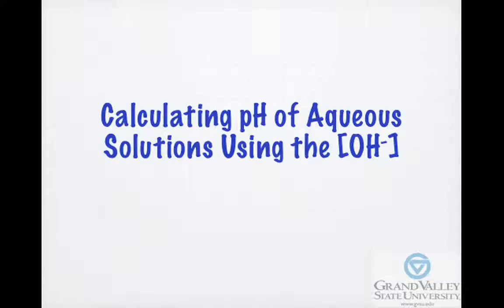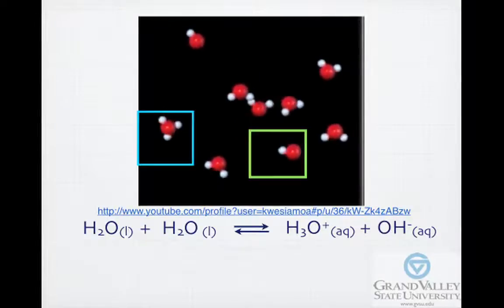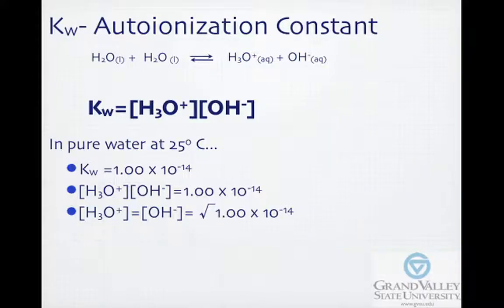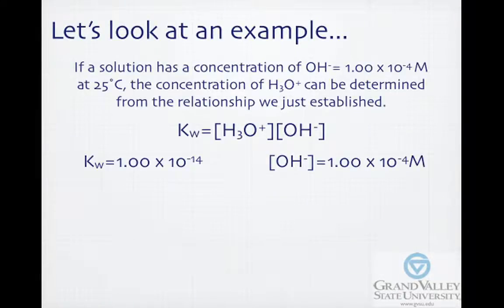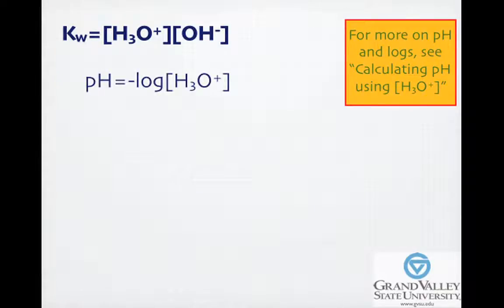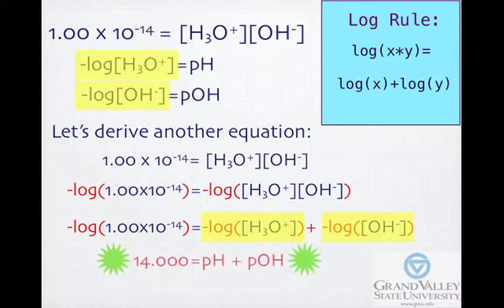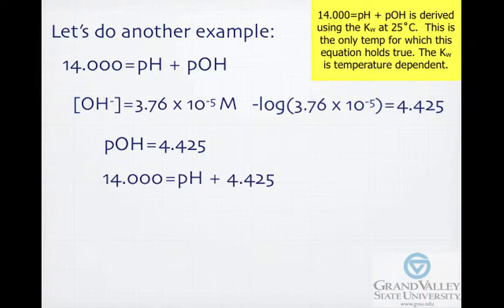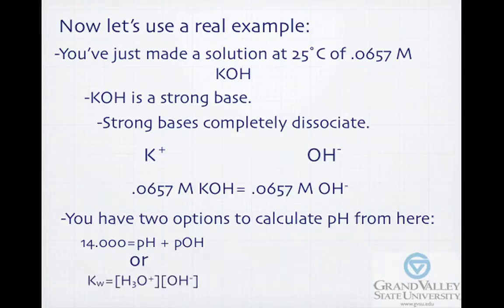Calculating pH Using Hydroxide Ion Concentration, [OH-]